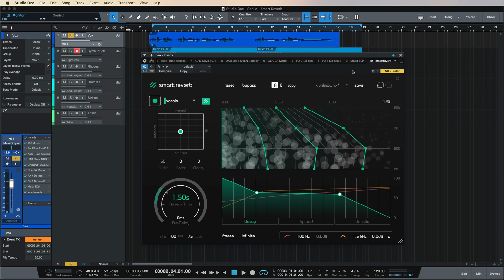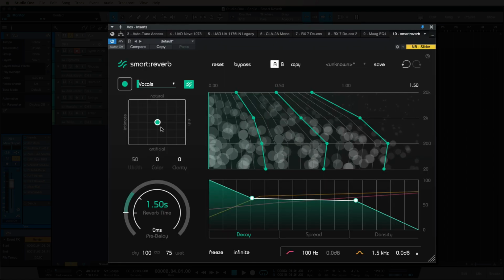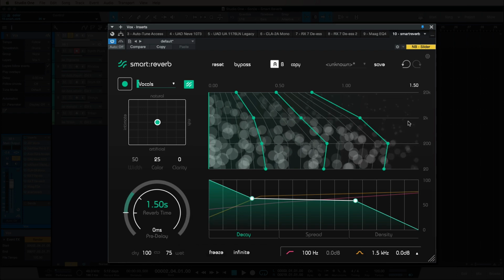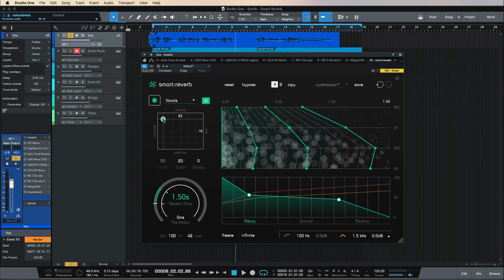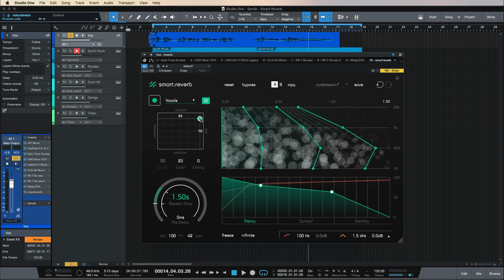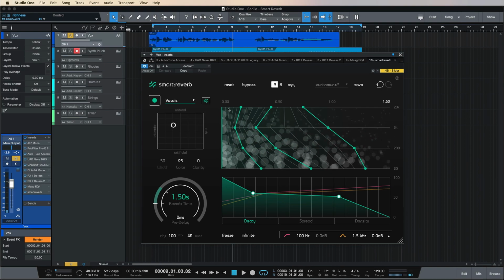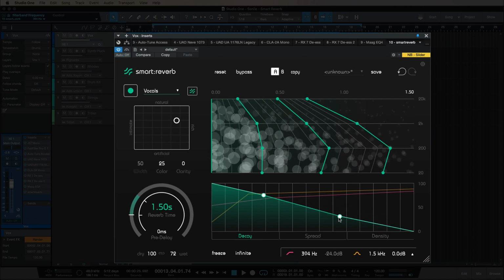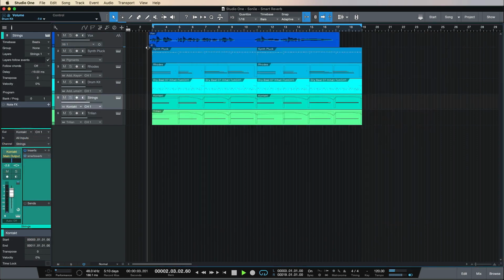Sonible smart:reverb - A Source-Adaptive AI Reverb Create Uniqueness In Your Music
In this video, In this video Production Experts, Brent March introduces the all new smart:reverb by Sonible - a hybrid plugin that combines the flexibility of a fully parametric reverb with the transparency and sonic integrity of convolution reverbs.